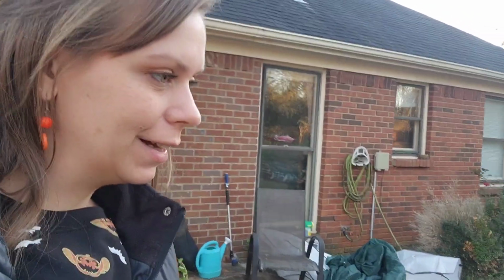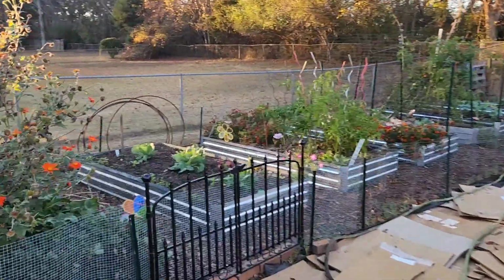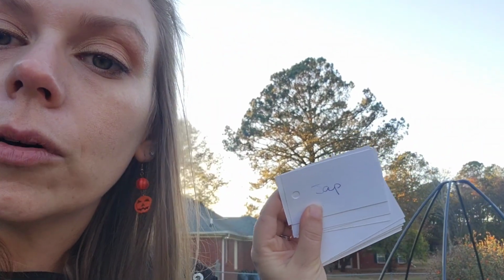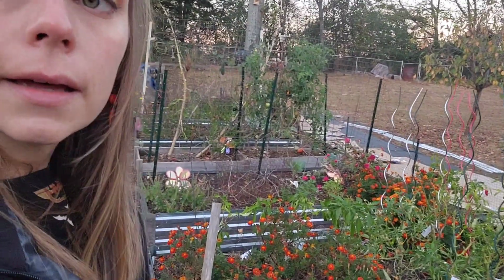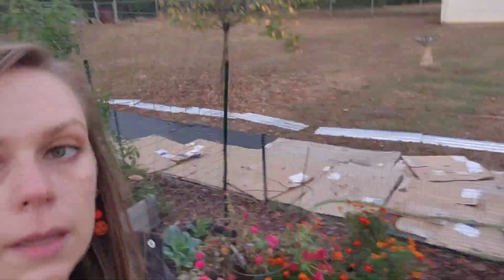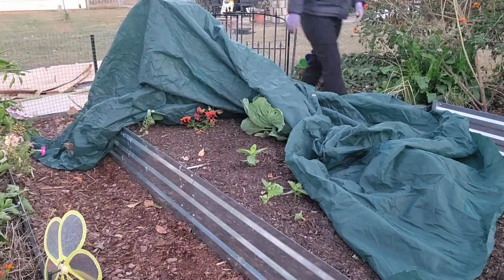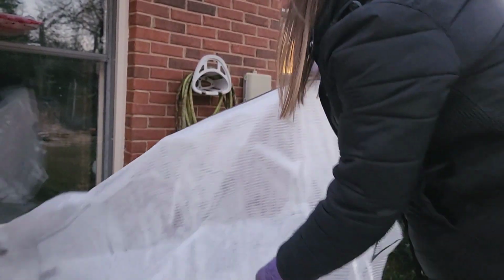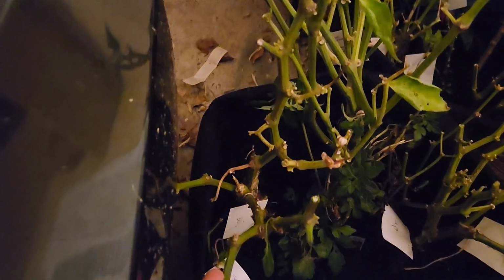Save the Peppers 🌶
we missed the frost by one night so there is still time to save the pepper plants for over wintering!